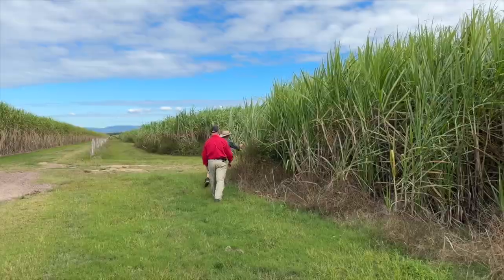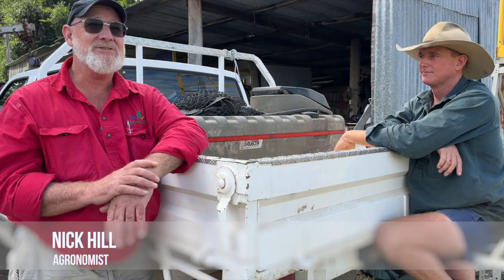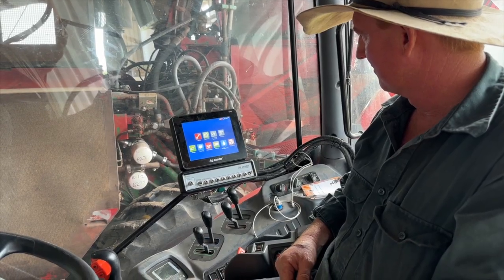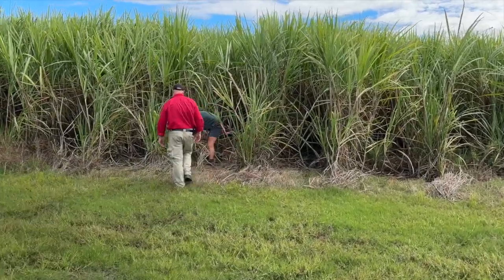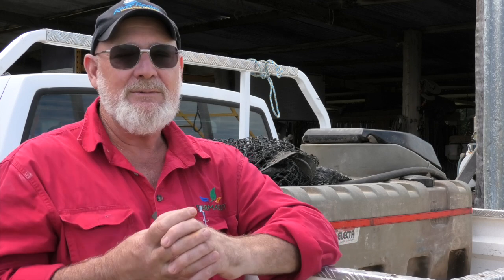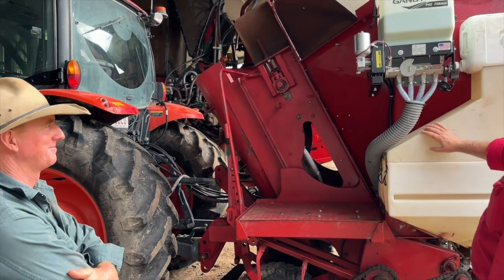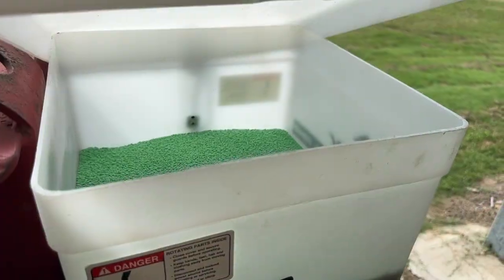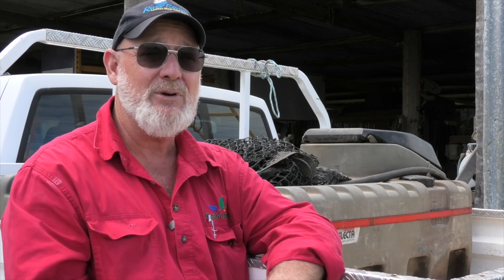Projects Bluewater 2 Mackay & Point of Difference: Garry Loadsman & Nick Hill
Meet with Plane Creek district grower Garry Loadsman who participated in the project and learn what he found really beneficial, and hear how his farming practices have changed to improve both productivity and water quality outcomes.   Hear how he was able to use project funding to assist with a variable rate Suscon applicator.

Point of Difference and Bluewater 2 projects are funded by the partnership between the Australian Government's Reef Trust and the Great Barrier Reef Foundation, and Farmacist.